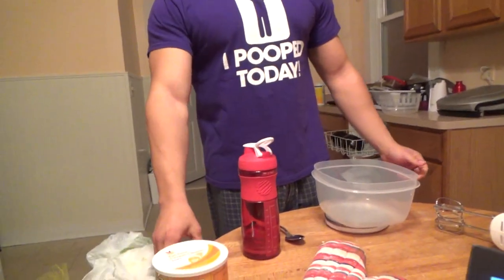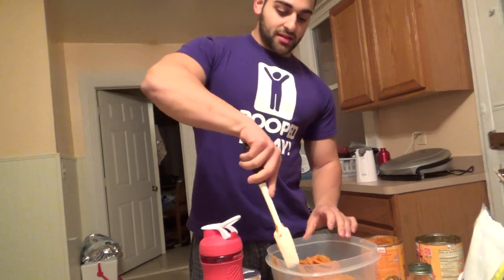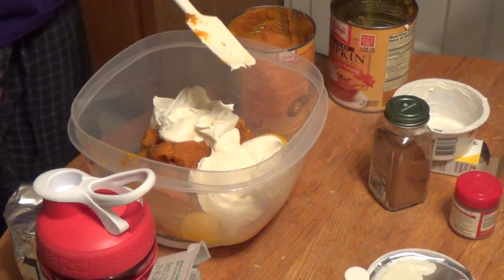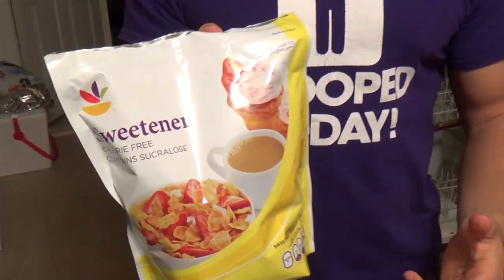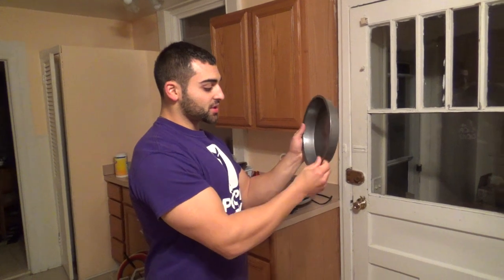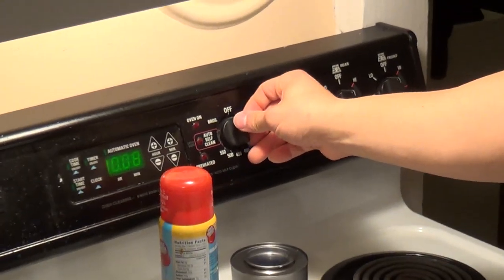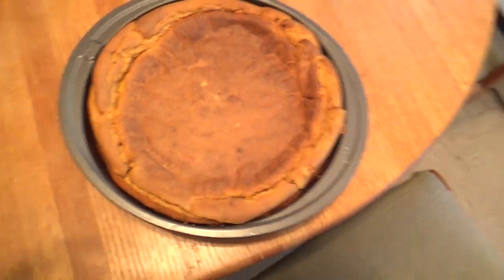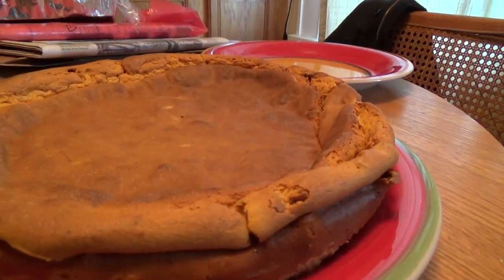Low Calorie PUMPKIN CHEESECAKE - IIFYM Flexible Dieting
Macros for 1/6th: 2.6f/27.8c/25.8p
Pretty simple recipe. Sorry the video is so long. I tried to cut it as short as possible.

Pumpkin Cheesecake:

Combine wet ingredients -
600 g canned pumpkin
448 g fat free cream cheese
100 g eggs
150 g fat free evaporated milk
5 g vanilla extract

Add dry ingredients -
18 g sucralose
60 g whey protein
Cinnamon

Add to 9 inch baking pan.
Bake @ 350 for 45 minutes.
Bake @ 200 for 60 minutes.
Check with a toothpick to make sure it is cooked.